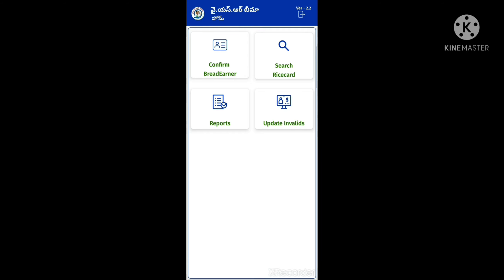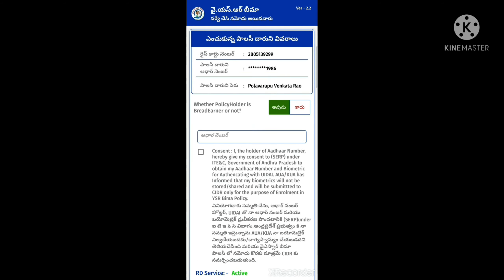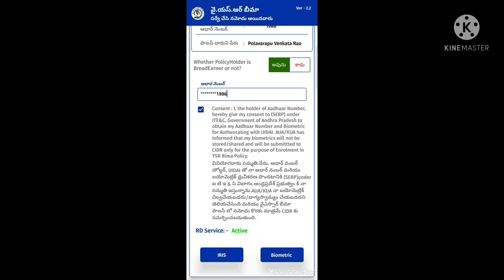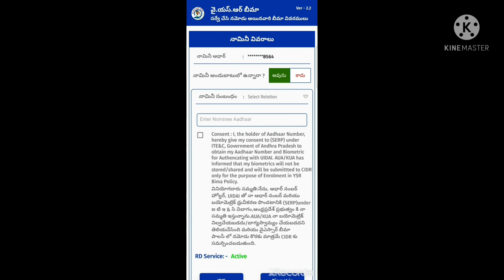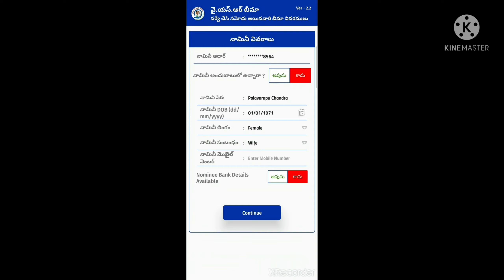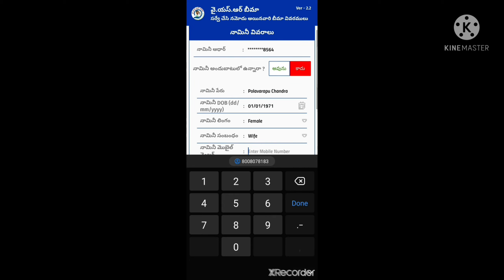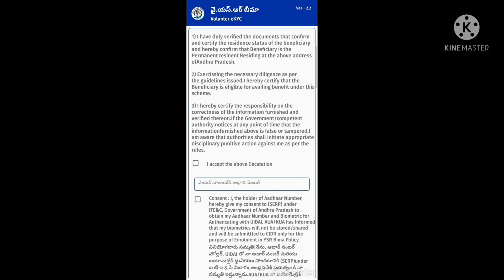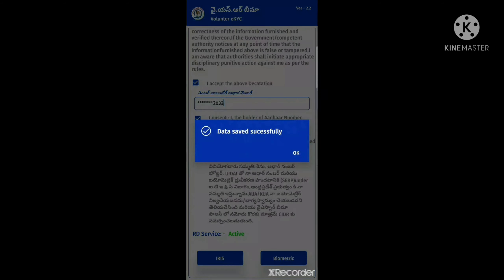ysr bhima ekyc 2.2v survey||వైస్సార్ భీమా ekyc 2.2v సర్వే||kapunestham update||VIJAY SACHIVALAYAM